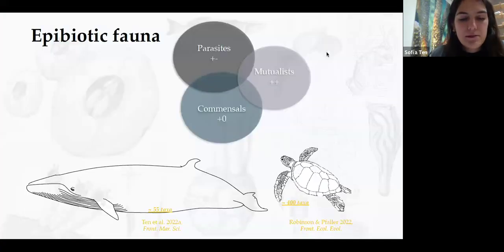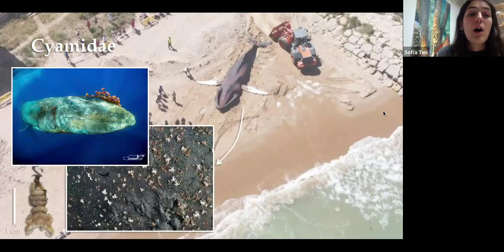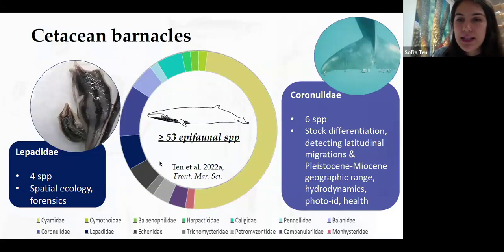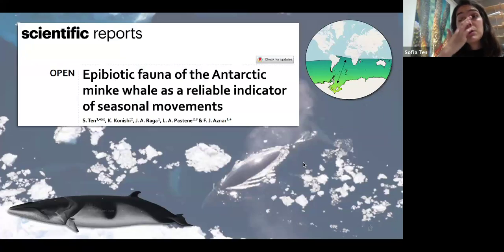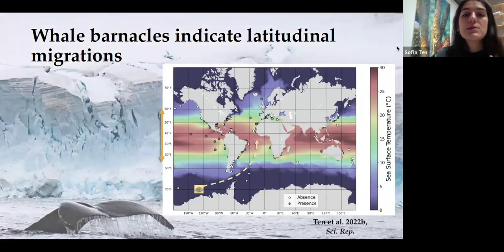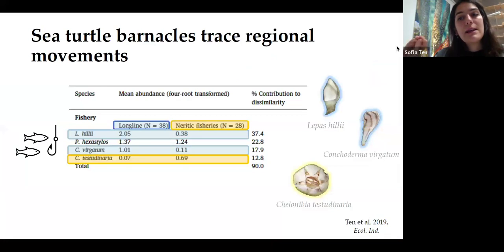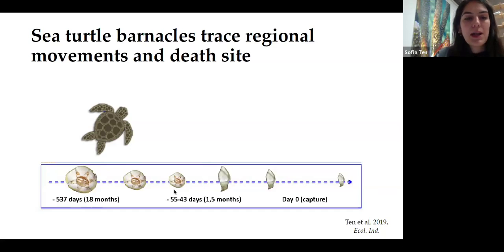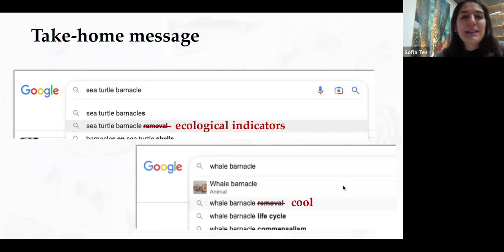Epibiotic fauna of cetaceans and sea turtles as indicators.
Sofia Ten, University of Valencia (Spain) speaks at the 4th Sustainability Conference at the University of Akureyri (Iceland) 2024.